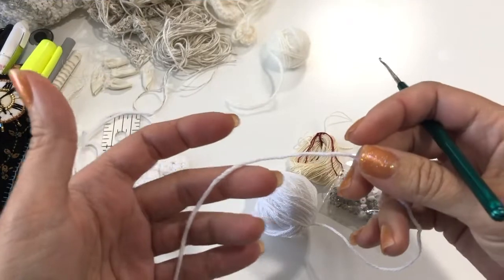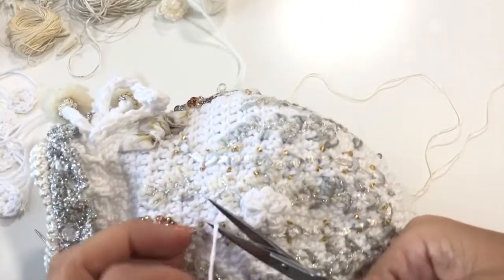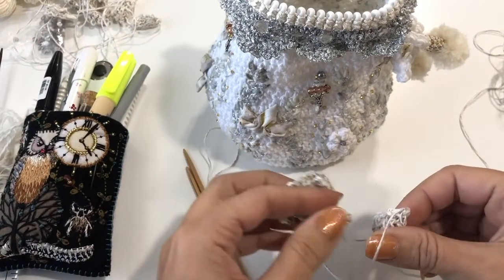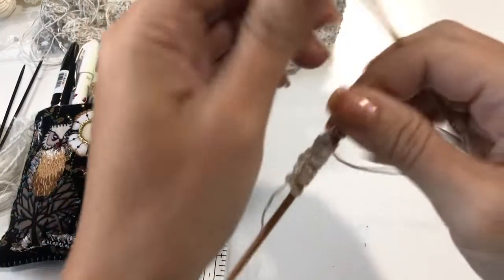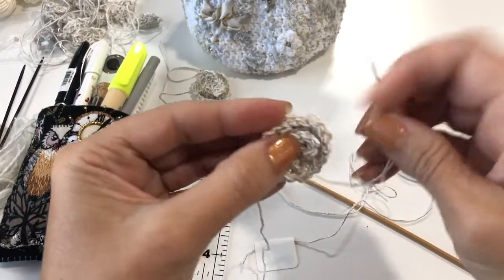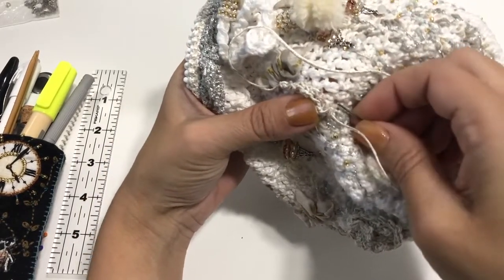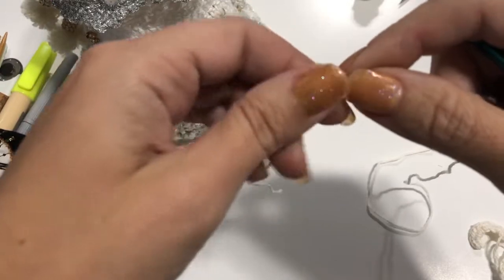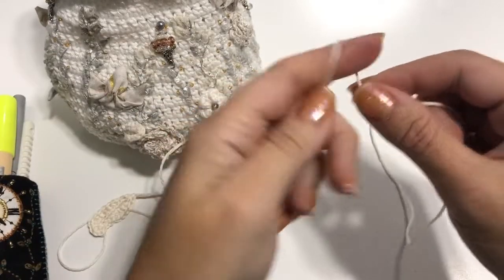Cross Craft Sundays: The Gypsy Satchel. Part 4.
Welcome back! We'll be knitting and crocheting the leaves and flowers that will allow our satchels to be even more fabulous! As of this taping, 5 of the 9 colorways are still available on my Etsy store: AnnMyhreDesigns! or use materials from home. This is a great stash busting project :)